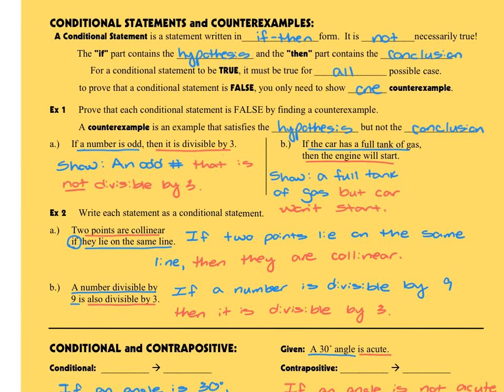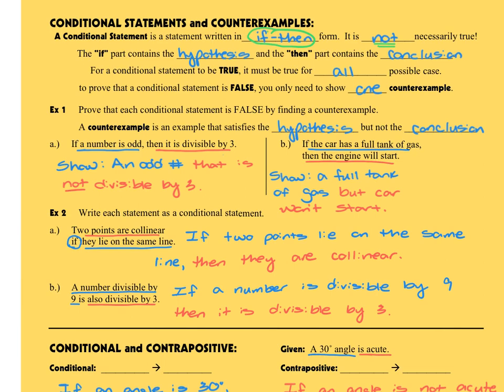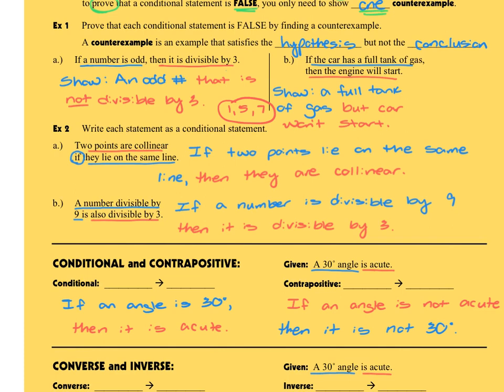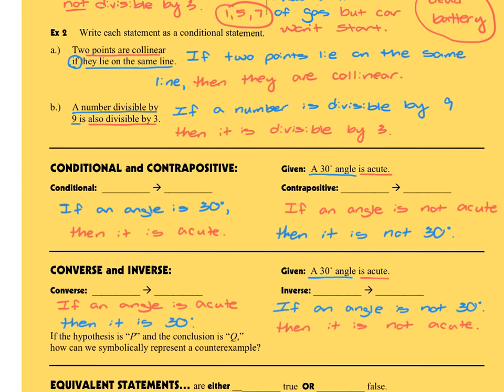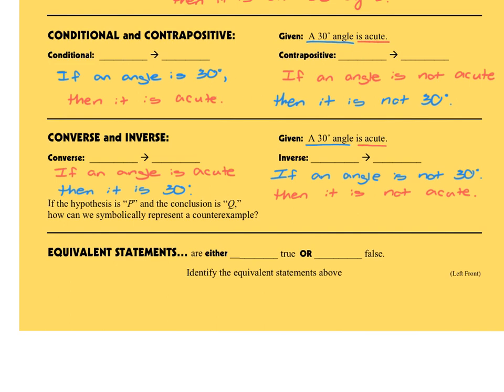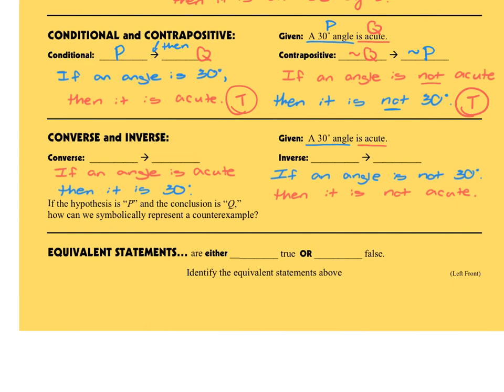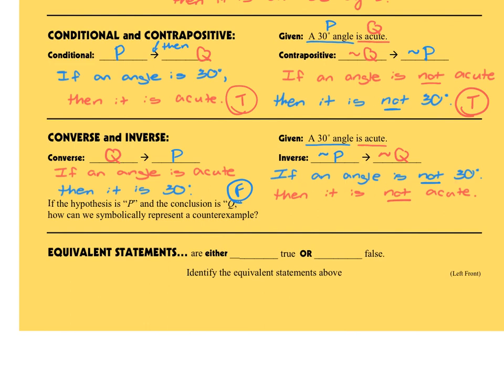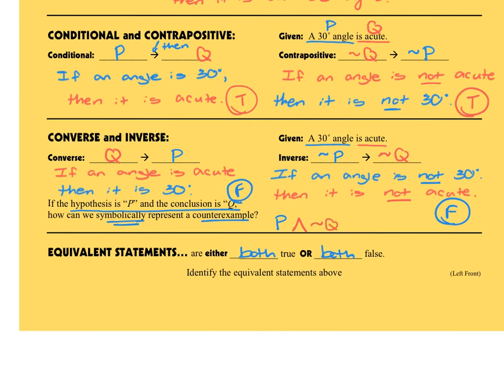Ch 2 Conditional Statements (FRONT Yellow Foldable)